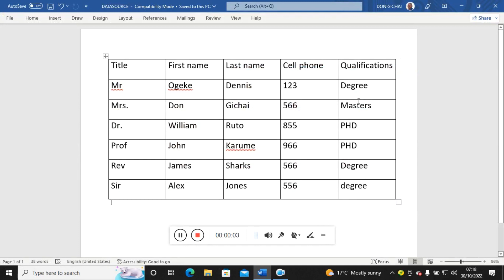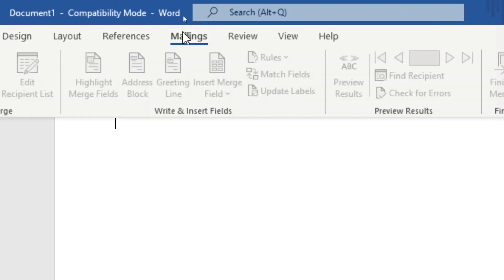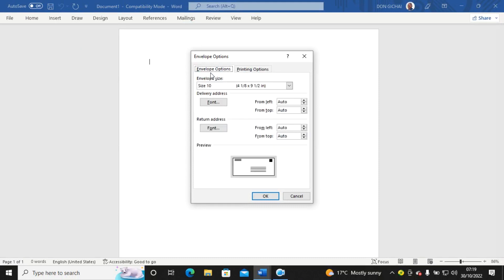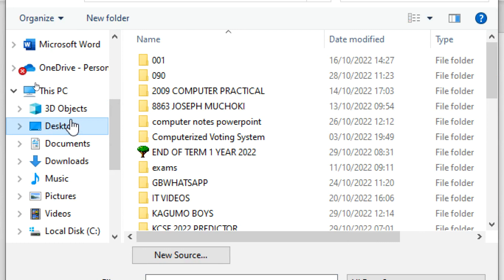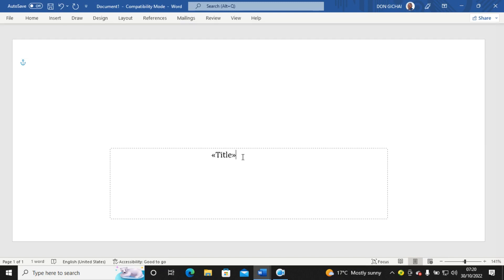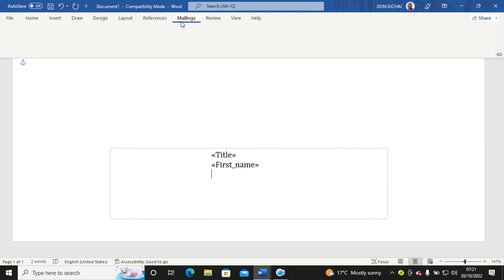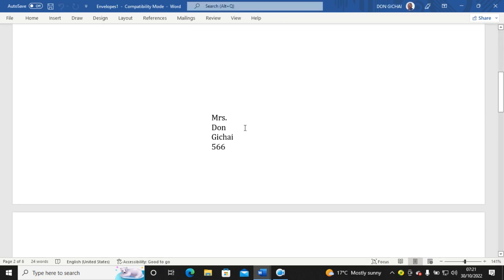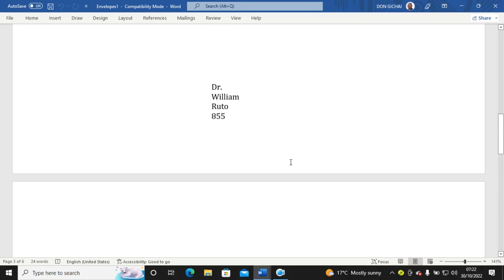Create Envelopes using Mail merge feature